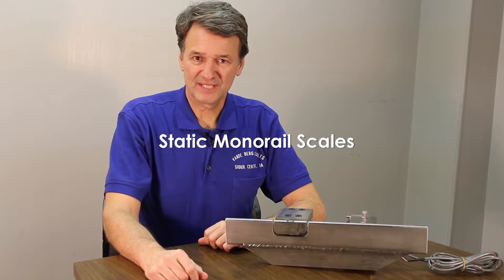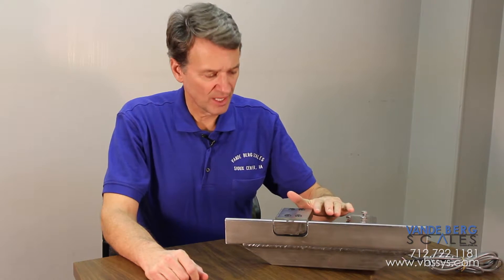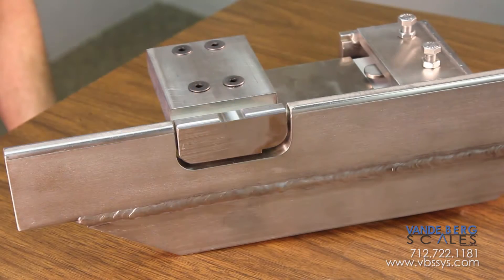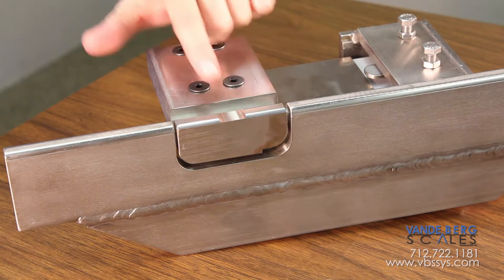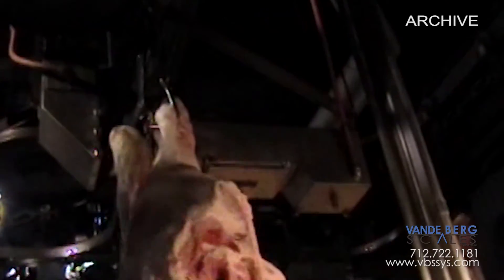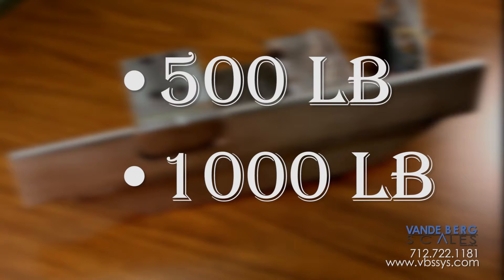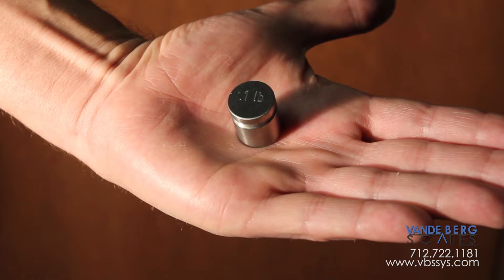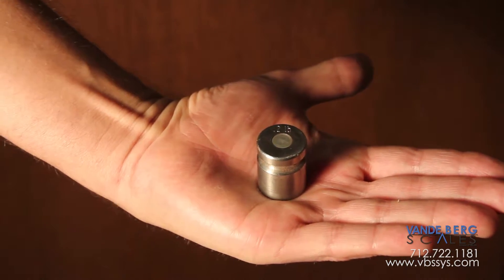Static Monorail Scales for Large & Small Processing Plants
| Vande Berg Scales' static monorail scale is the perfect solutions for smaller meat processing plants on a budget. Our static monorail scale is a highly accurate weighing device designed to weigh whole, half or quarter carcasses statically. They can also be used to verify in motion weighments in a rail-around system.

These static scales come in 2 capacities: 500 lbs and 1000 lbs and can be easily interfaced with a number of NTEP Approved indicators.